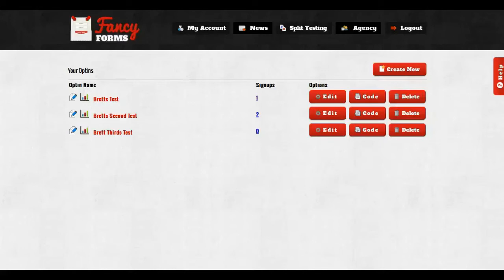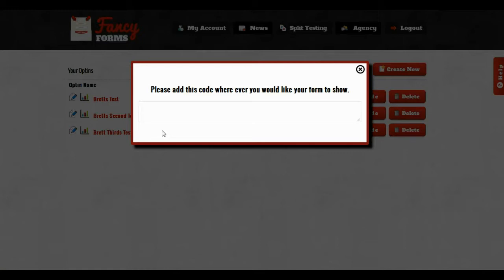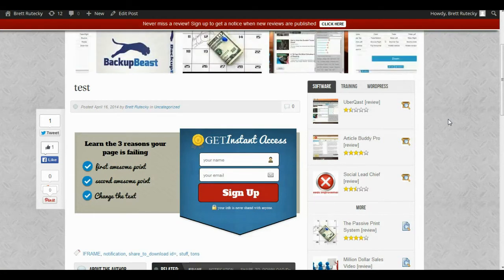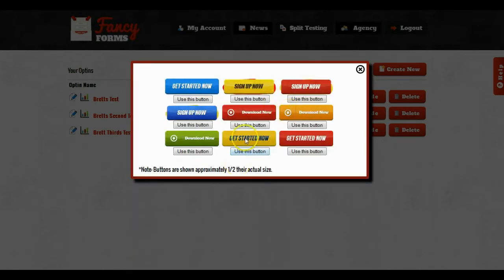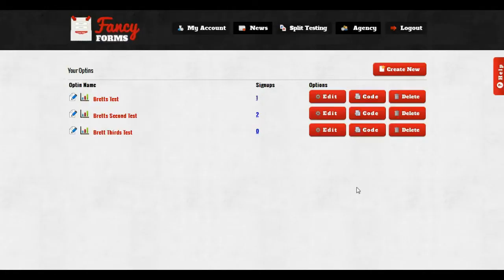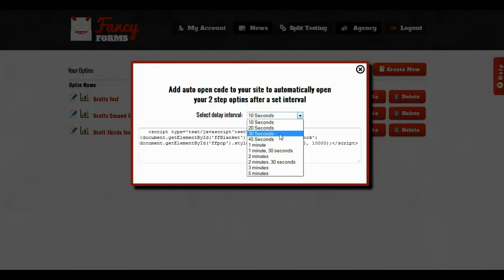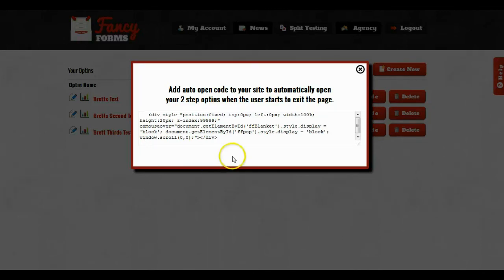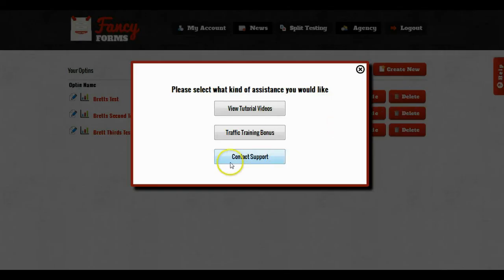Fancy Forms: Intigration options / code